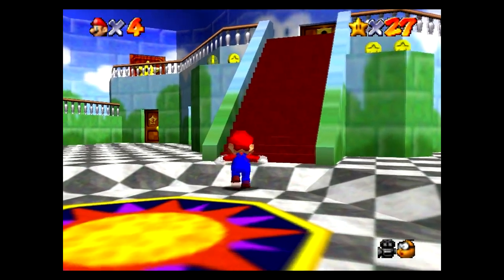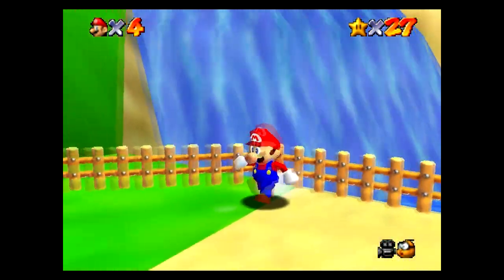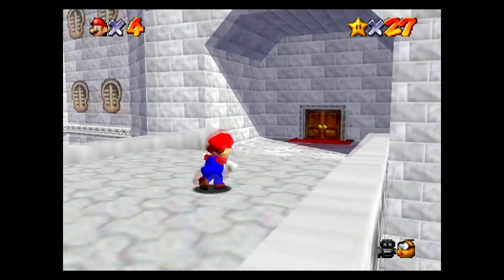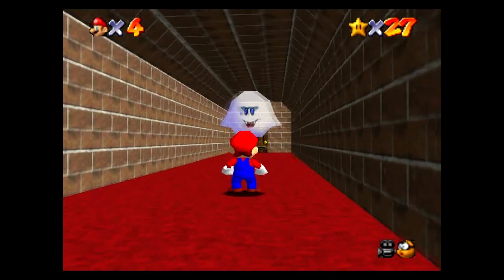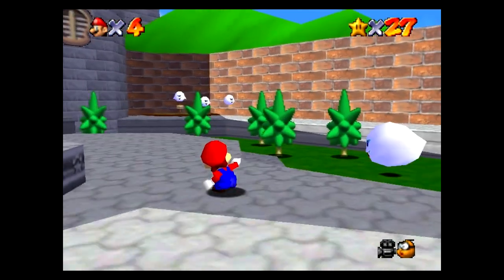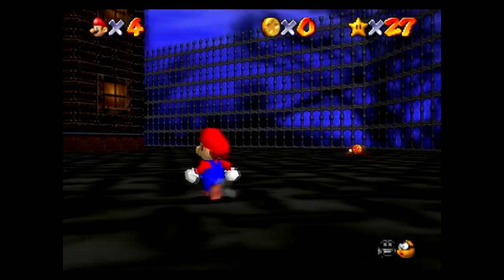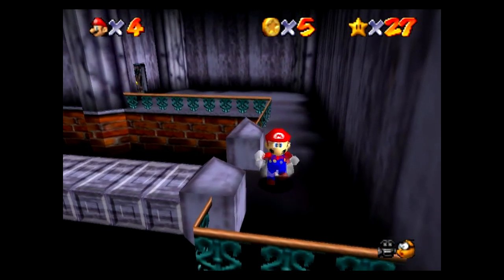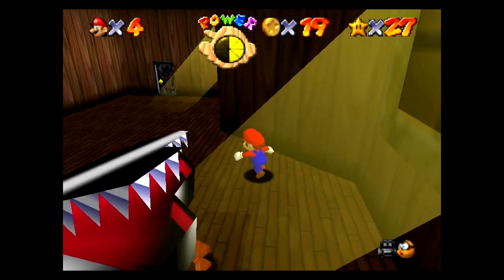Superb Mario 64 ep. 17 "WTF?"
Boys, Remember to Like